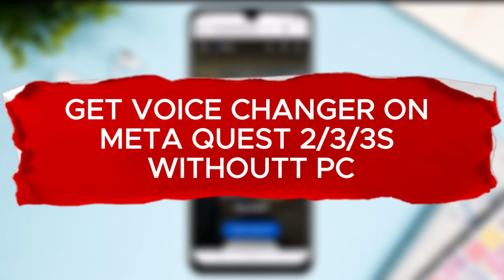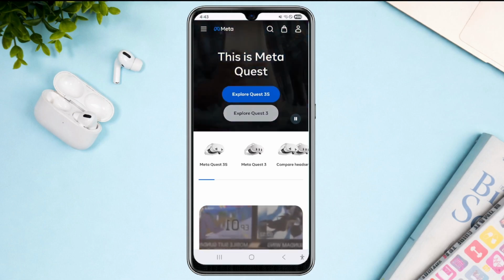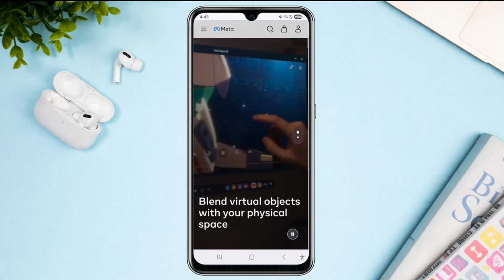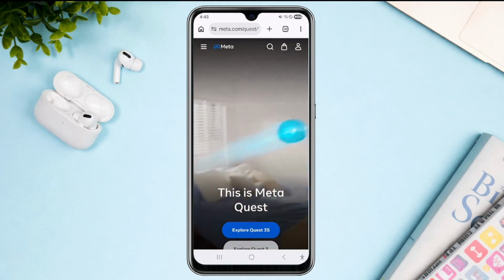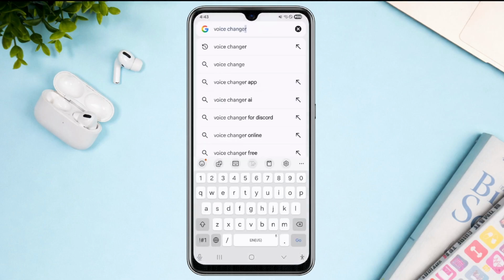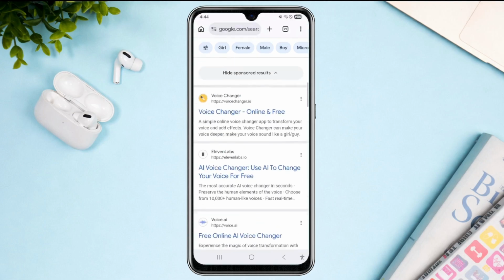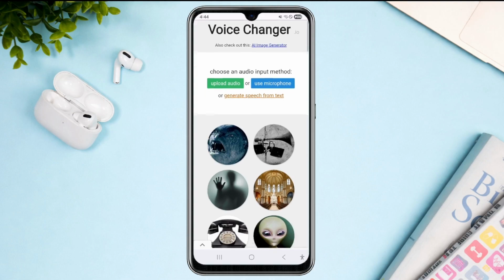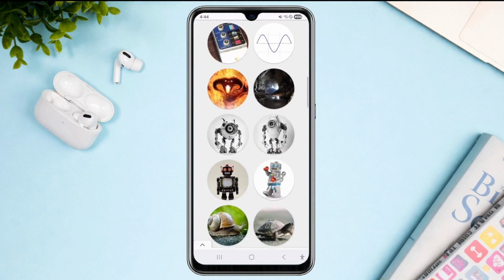HOW TO GET VOICE CHANGER ON META QUEST 2/3/3S NO PC 2026! (FULL GUIDE)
In this video, I am going to show you how to get a voice changer on Meta Quest 2, Quest 3, and Quest 3S without using a PC. Learn the available methods, supported apps, and setup steps to modify your voice in VR. This guide covers Meta Quest voice changer setup, VR audio customization, Quest voice effects, and headset configuration.